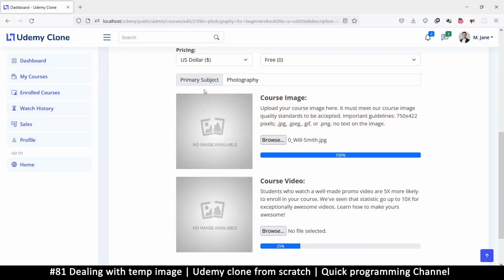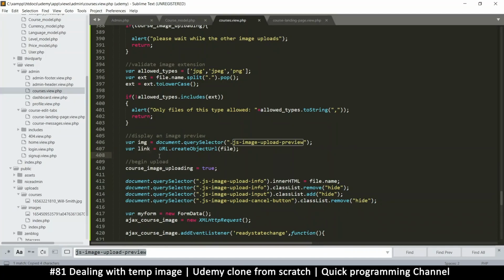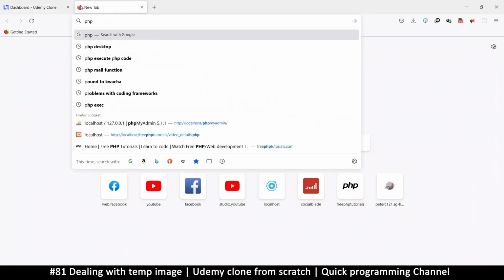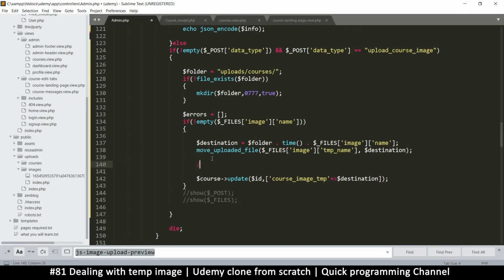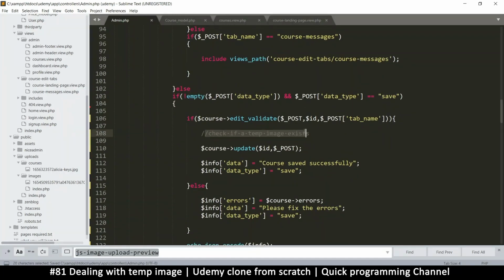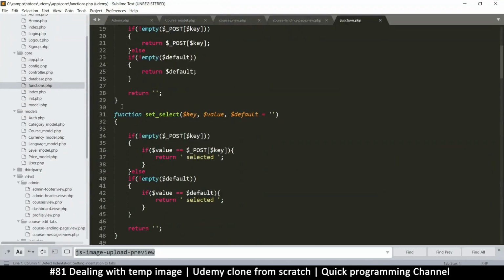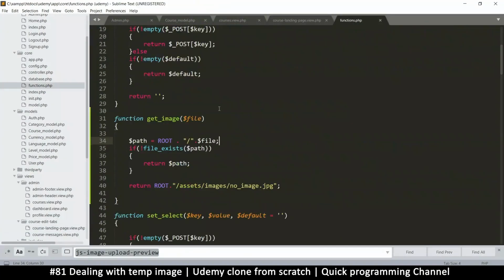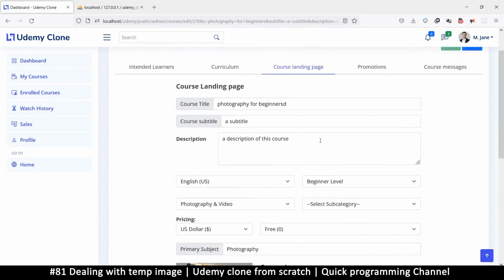#81 Dealing with temp image | Udemy clone from scratch in php | Quick programming tutorial